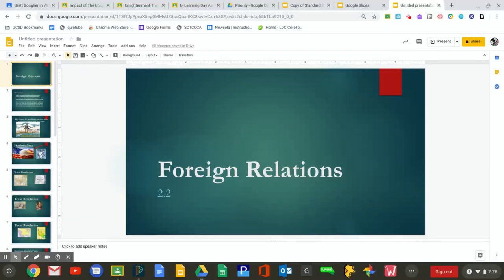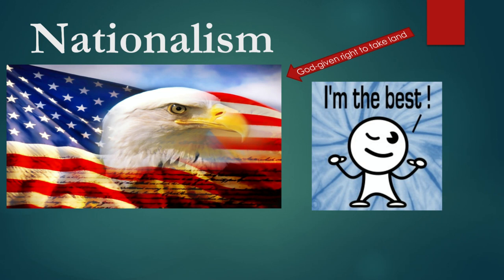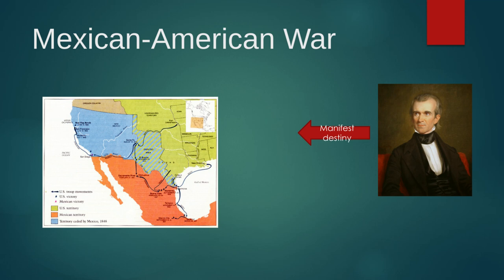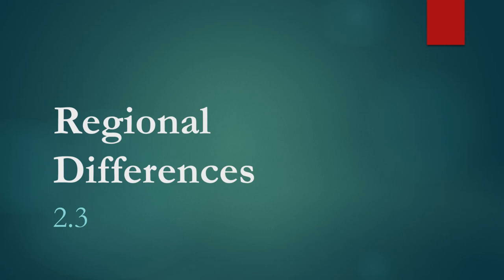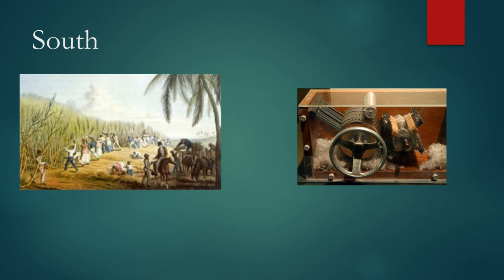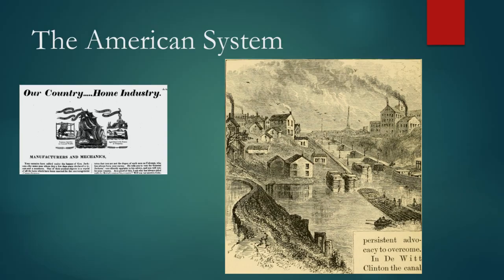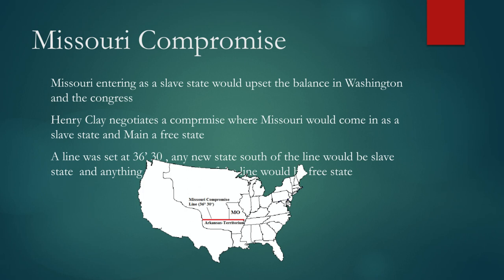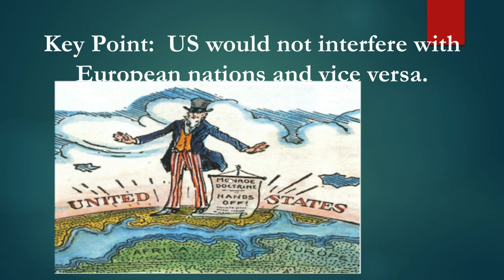2 2 and 2 3 Video Notes